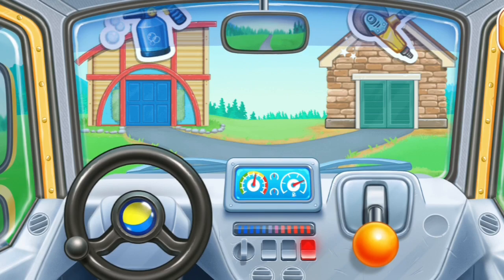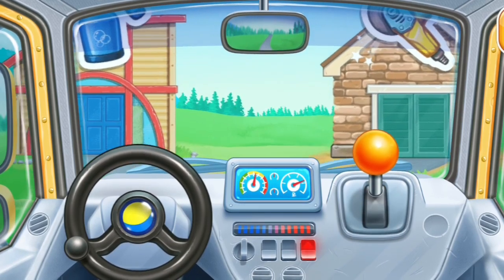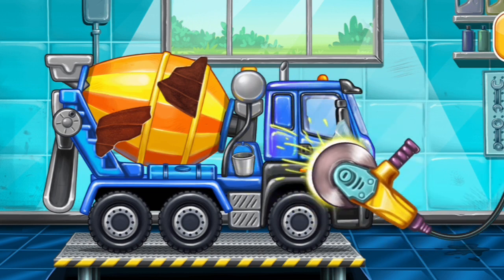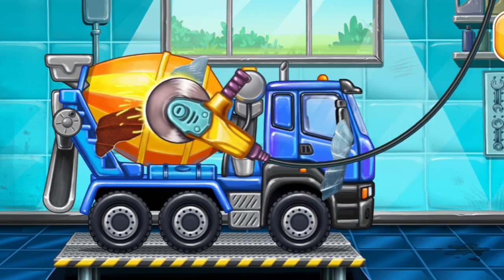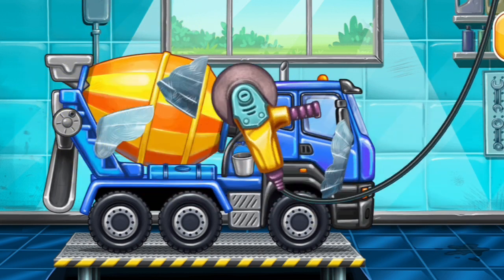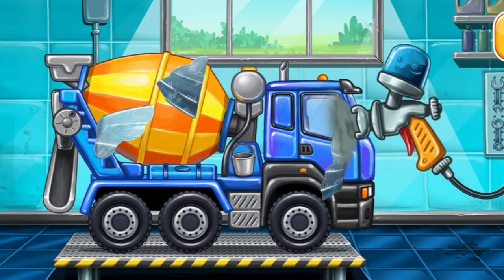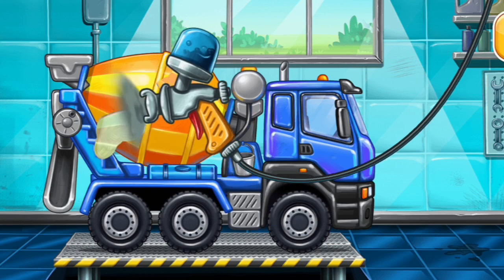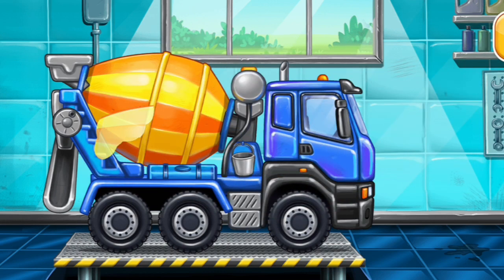different types of contraction vehicles | remote control excavator contraction vehicles | kids toys